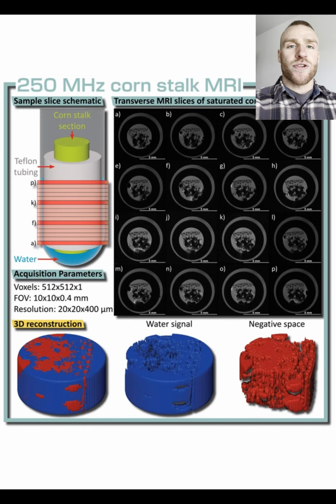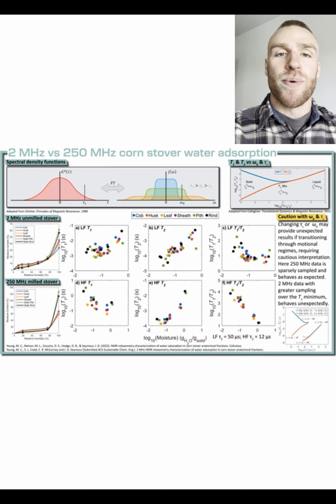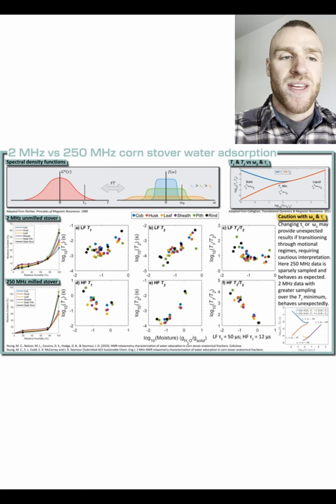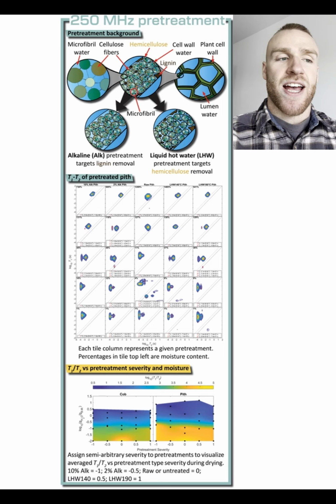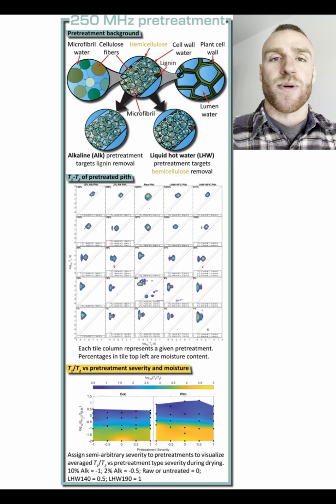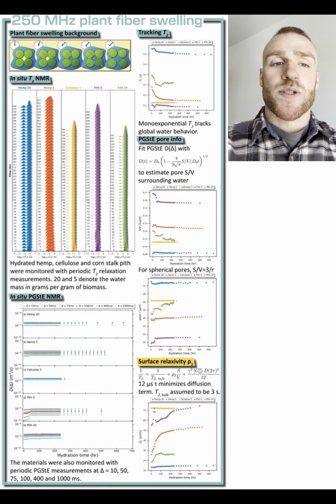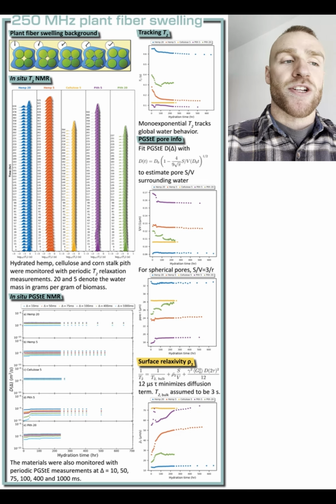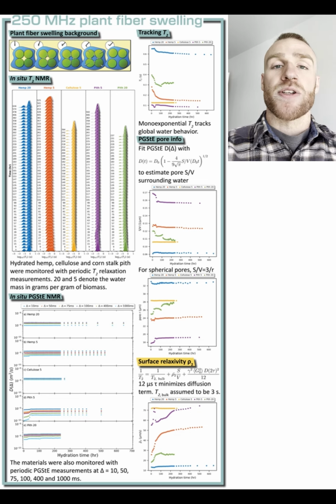MRPM 2024 Digital Poster Presentation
Digital poster presentation for magnetic resonance in porous media (MRPM) conference.